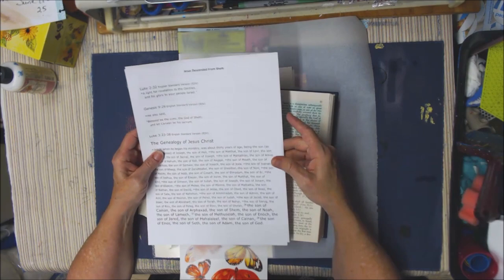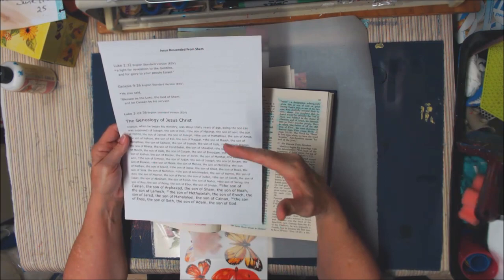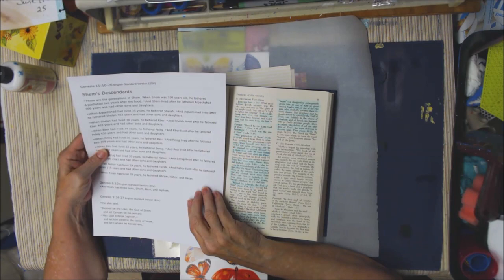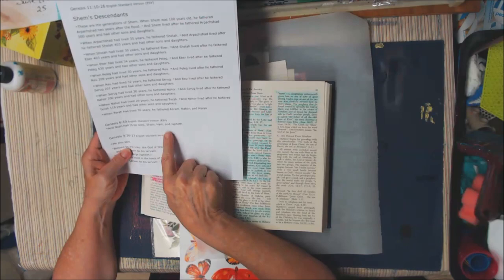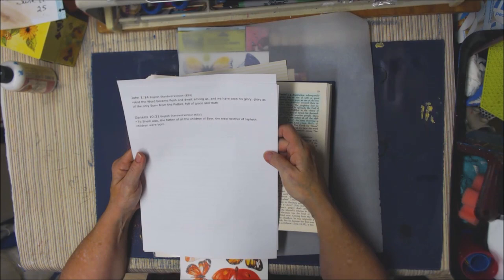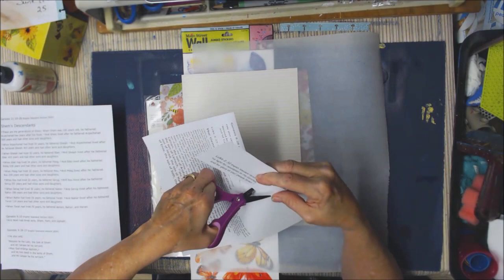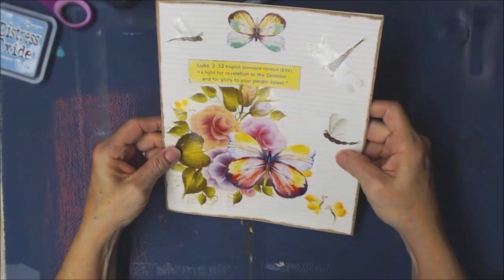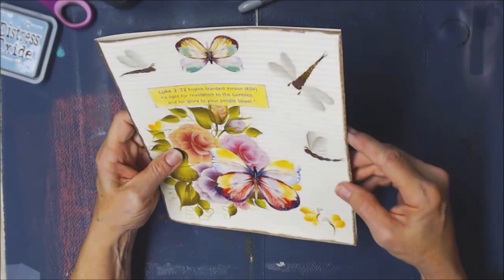Messianic Prophesy -- Jesus Ancestry from Shem